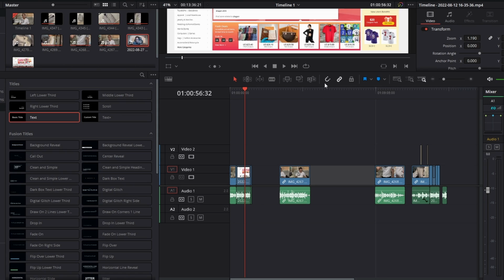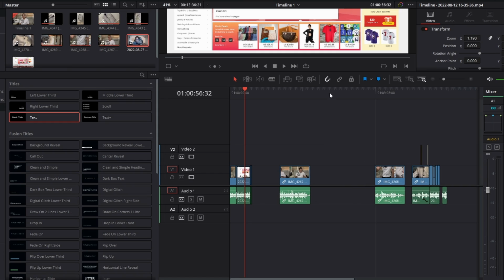DaVinci Resolve 18: How to Keep Your Clips Aligned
Here is a quick guide how to Sync Audio & Video - Easiest Way Ever in DaVinci Resolve !!

I have seen many users have problems with these  issues and I also ran into this myself. I have LOOKED ALL OVER YT and have yet to find a quick guide. Here it is, I hope this helps you.

Don't Forget and Always Remember:  Live life for the nights we cant remember with the people we won't forget